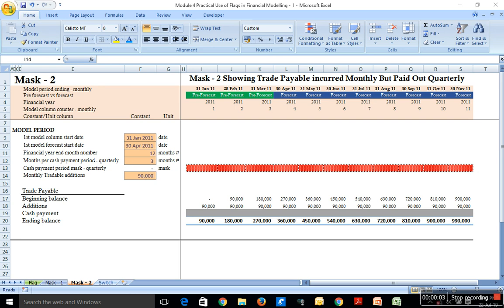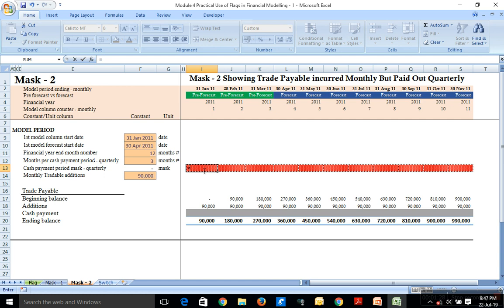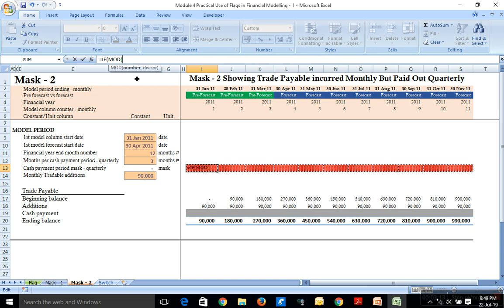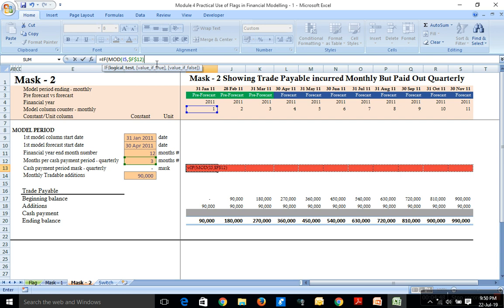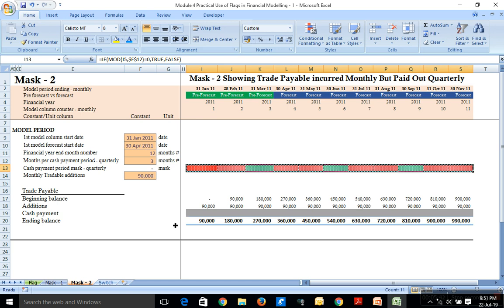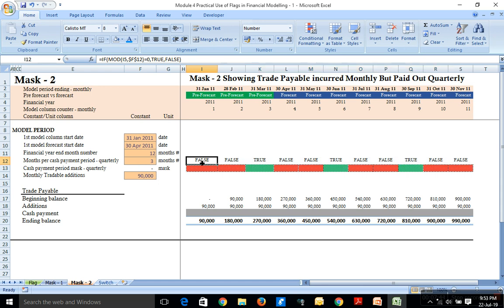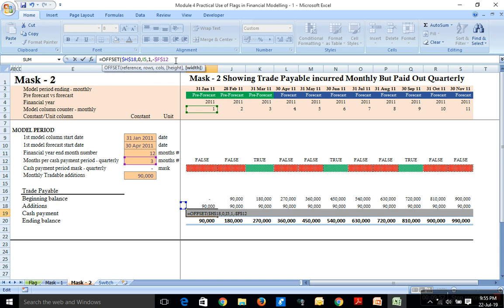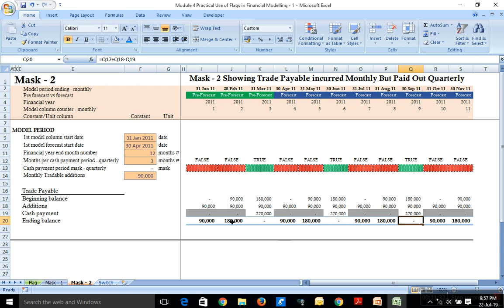Use of MASK in Financial Modelling Part 2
Here is another illustration on the use of mask in financial Modeling. It should be noted that mask is another method of driving the left-to-right consistency principle in Modeling.